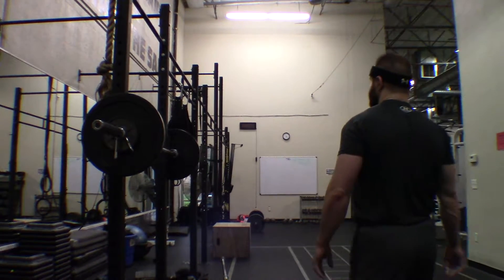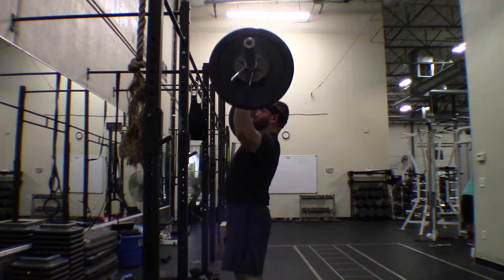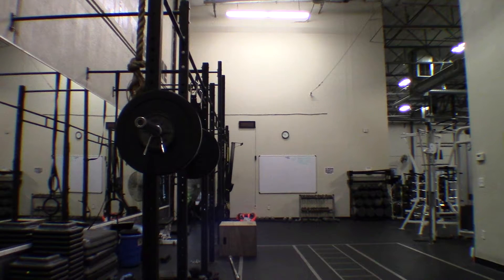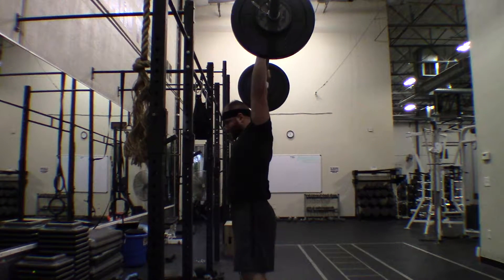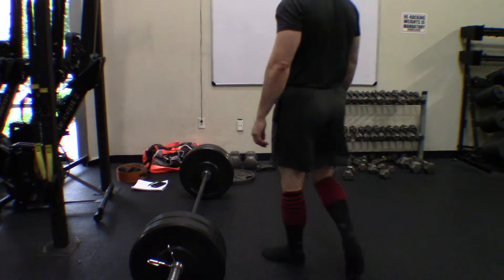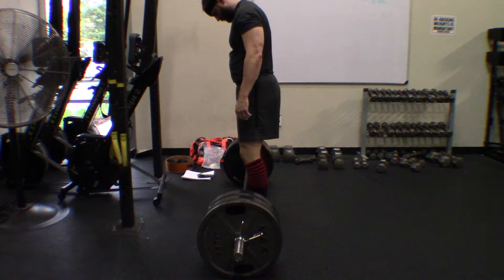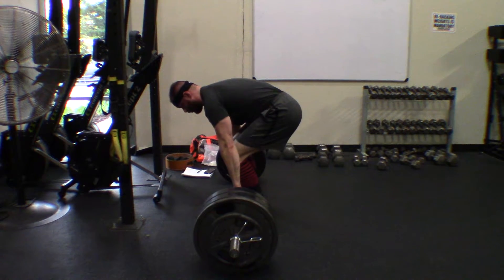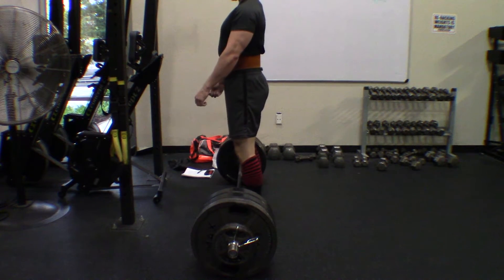Dead 3 training 3 20 16 and personal introduction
Quick personal introduction about my training history and where I'm at currently during my Deadlift training 3 rep day, with 5x10 ohp.